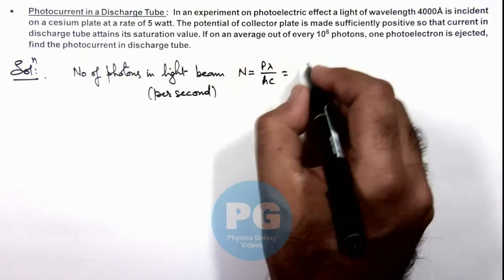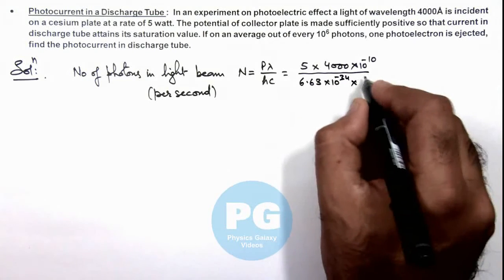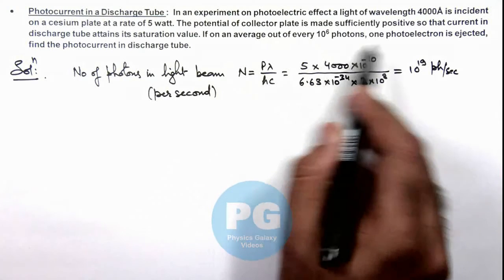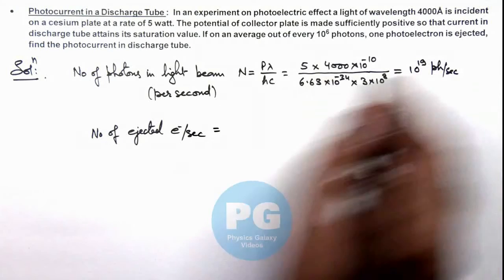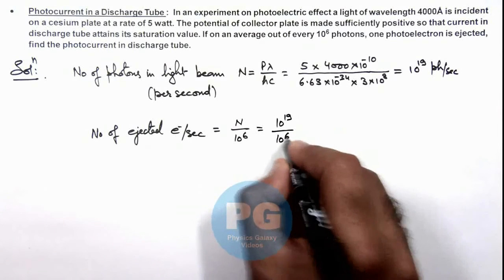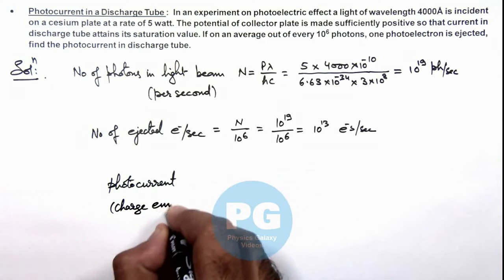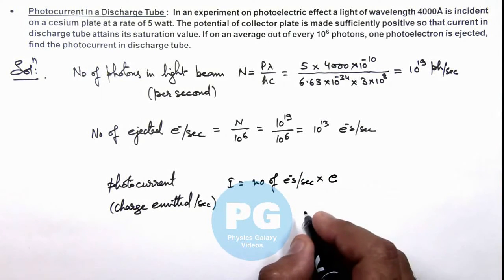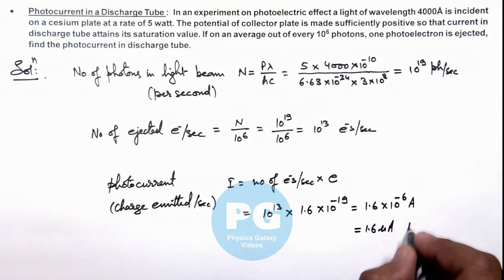19. Advance Illustration | Atomic & Nuclear Physics | Photocurrent in a Discharge Tube |Ashish Arora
Learn complete Physics Video Lectures on Nuclear Physics for IIT JEE by Ashish Arora. This is the most comprehensive website on Physics covering all the topics in detail. No wonder, in its trial run itself, this one of its kind website topped the world ranking on Physics learning.